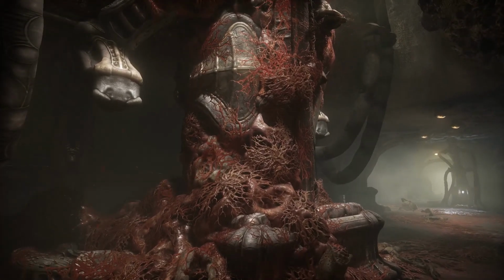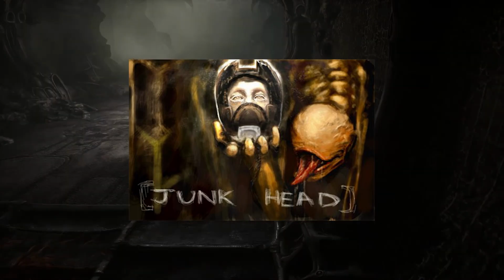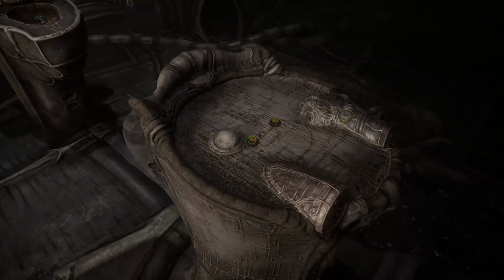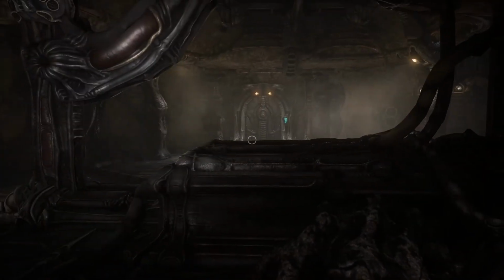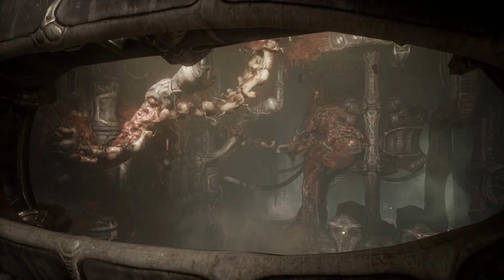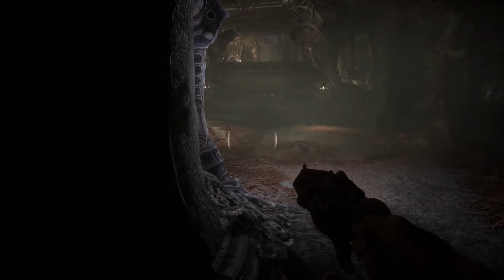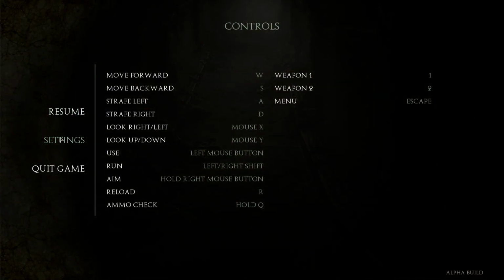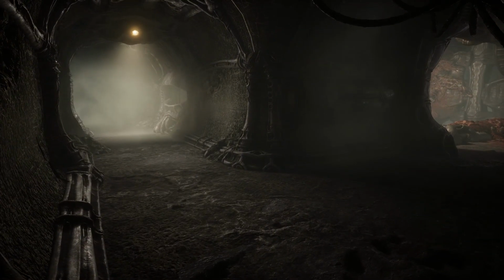SCORN Alpha Demo Playthrough & Analysis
Even though I'm a bit late to the party, I decided to make a video about alpha demo of Scorn. I've already played the demo before, therefore I decided to analyse it a bit further and provide you with my take on this upcoming game. Enjoy!